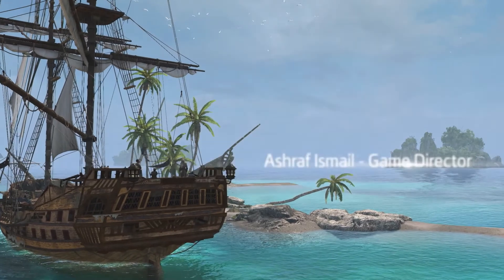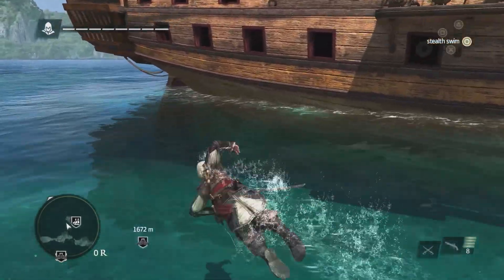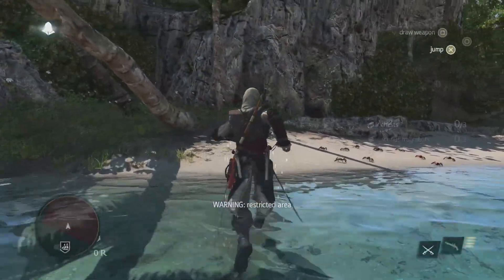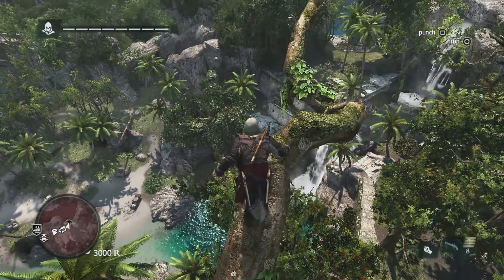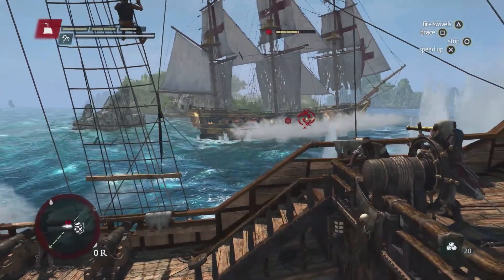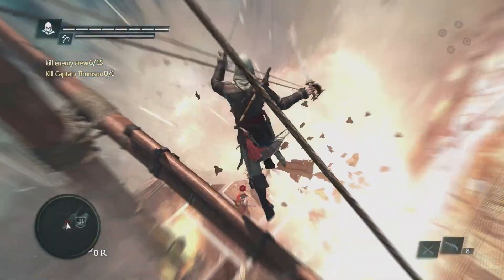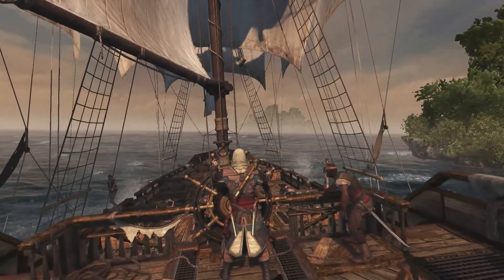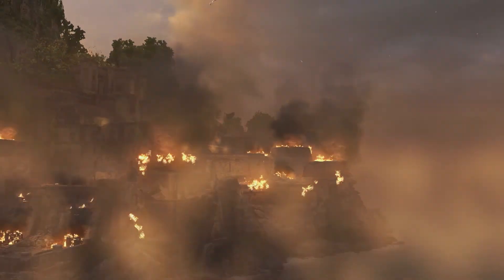Assassin's Creed IV Black Flag Pirate Gameplay Experience E3 2013 FullHD